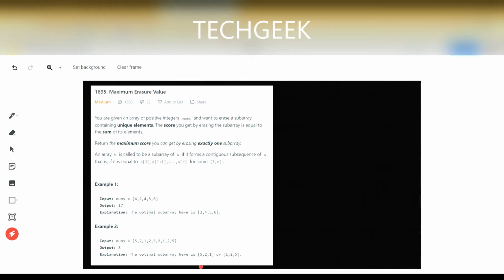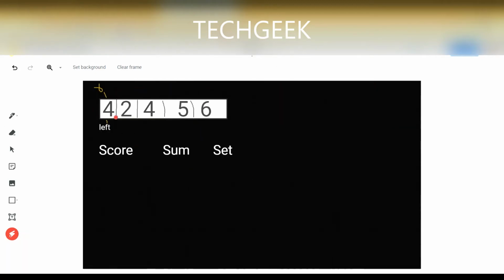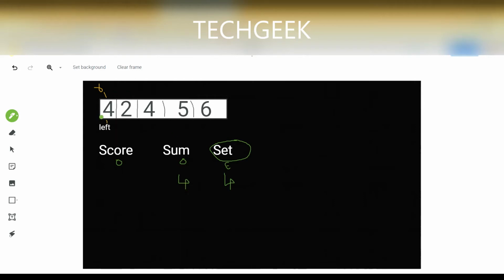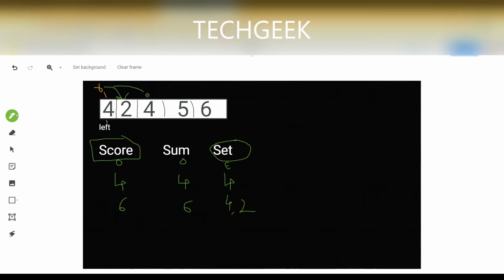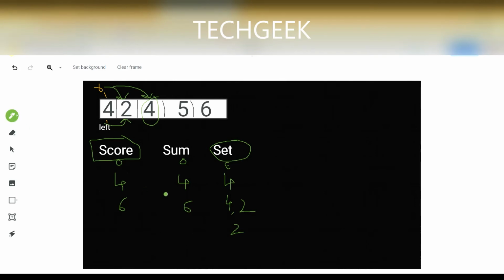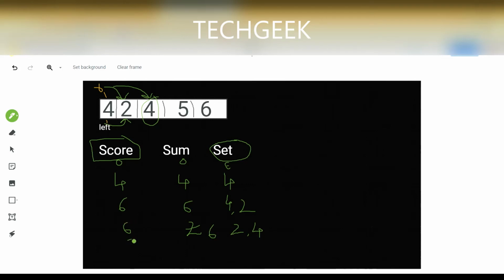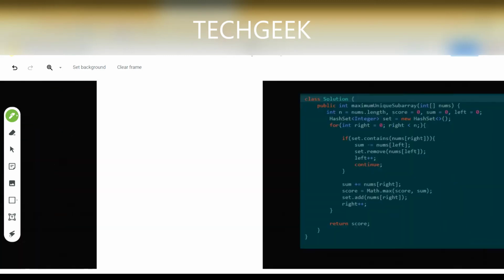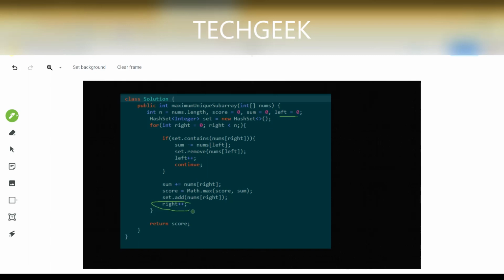Maximum Erasure Value || Leetcode Medium Solution & Approach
Leetcode - Maximum Erasure Value #1695
Difficulty: Medium

You are given an array of positive integers nums and want to erase a subarray containing unique elements. The score you get by erasing the subarray is equal to the sum of its elements.

Return the maximum score you can get by erasing exactly one subarray.

An array b is called to be a subarray of a if it forms a contiguous subsequence of a, that is, if it is equal to a[l],a[l+1],...,a[r] for some (l,r).